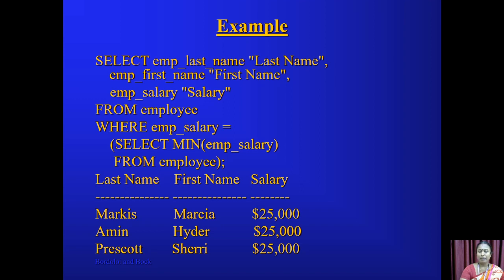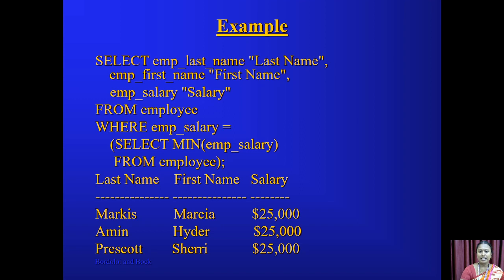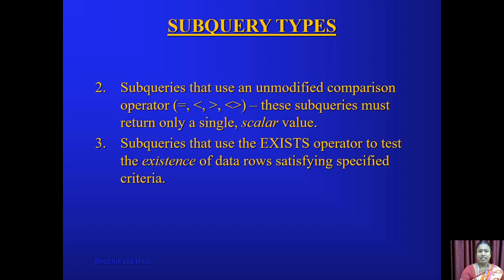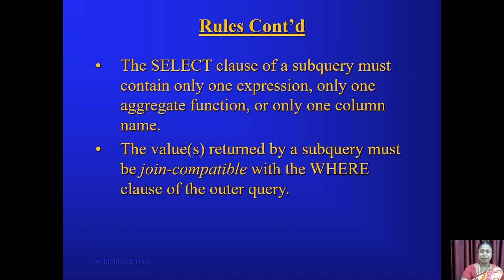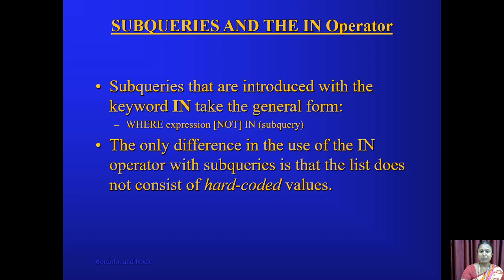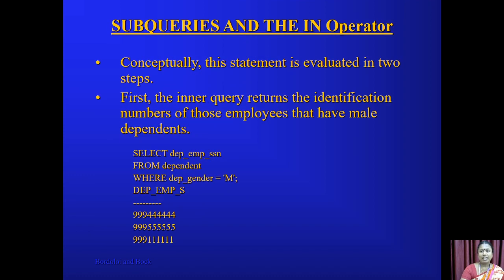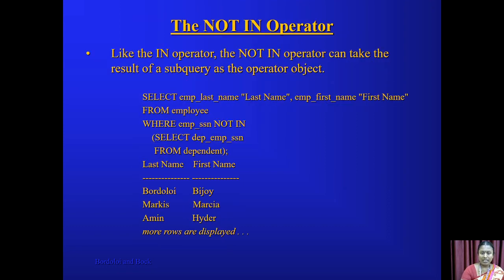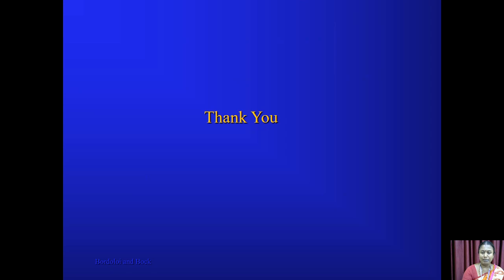Subqueries | Database Management System | V.H.N.S.N.C (Autonomous)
A simple explanation about subqueries in Database Management Systems.